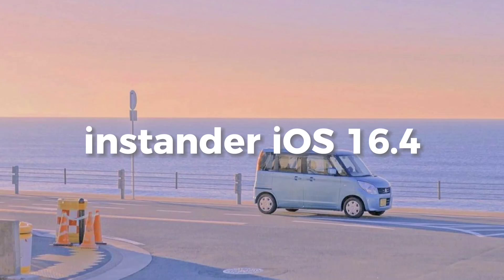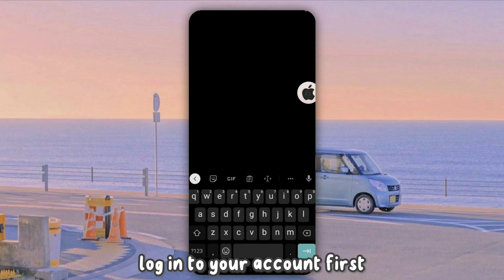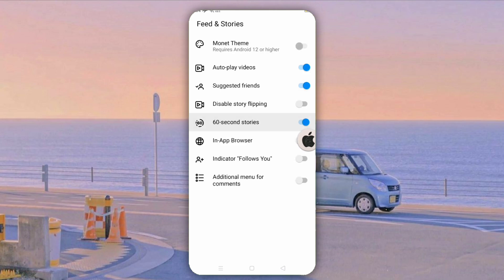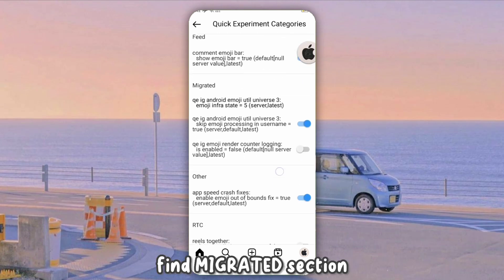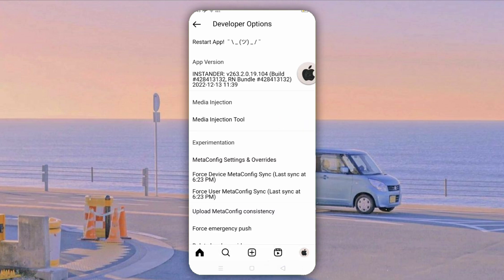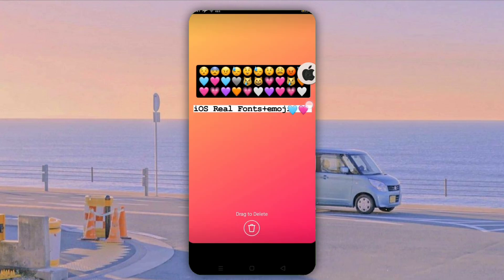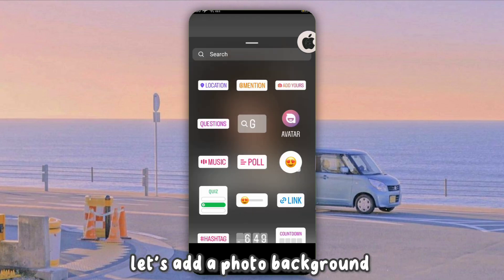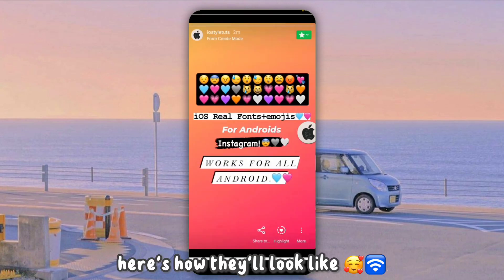Instander 17.0 Real iOS Fonts + iOS 16.4 Emojis with new features!